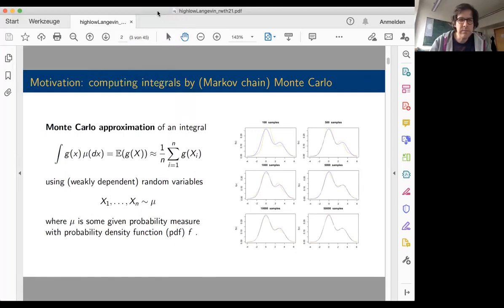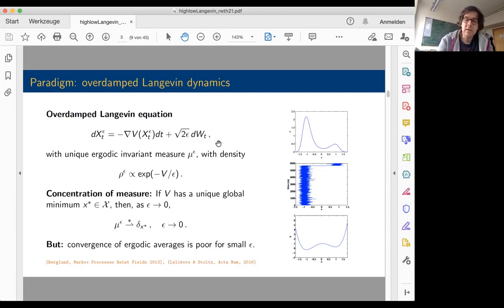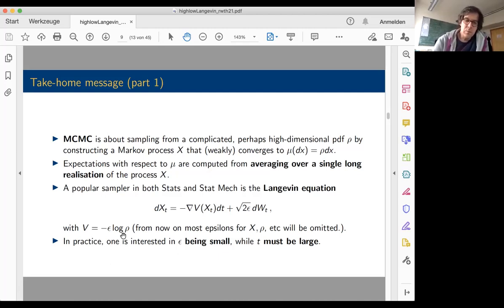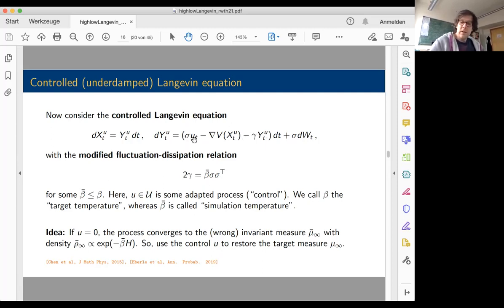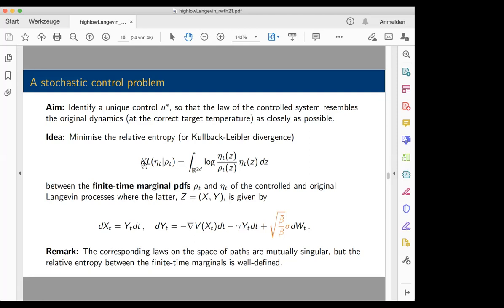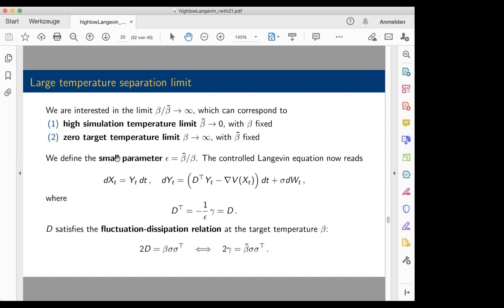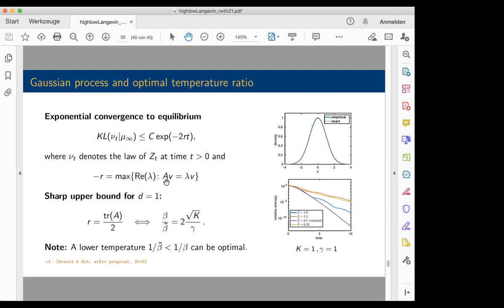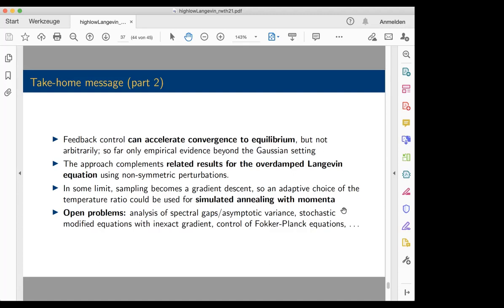UQ Hybrid Seminar - Talk by Prof. Dr. Carsten Hartmann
Optimal control of the underdamped Langevin sampler